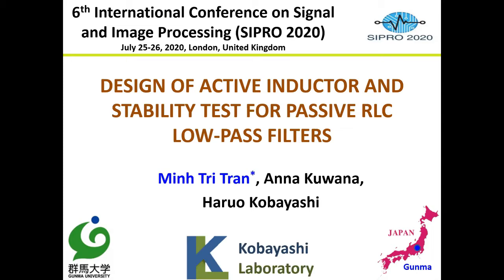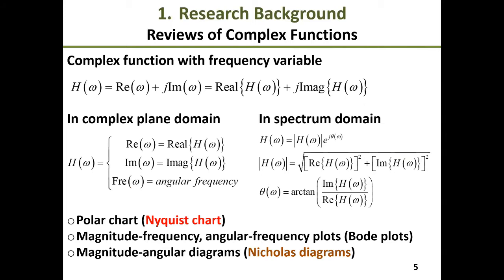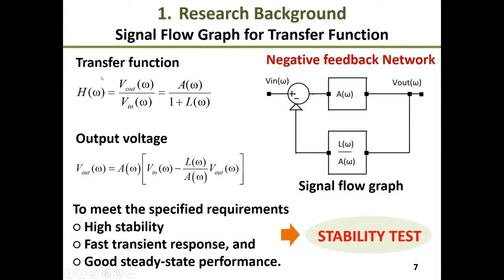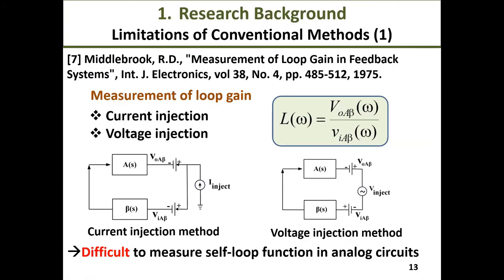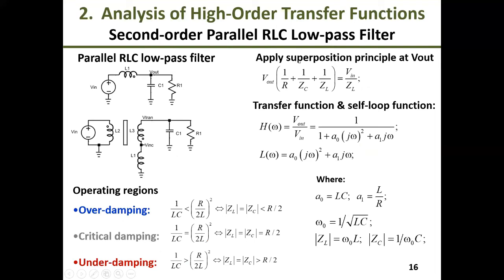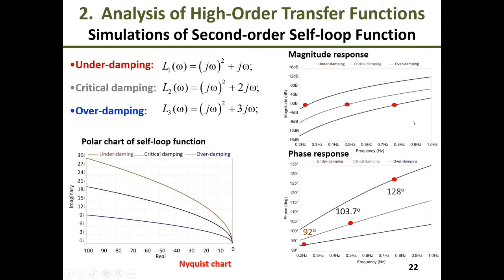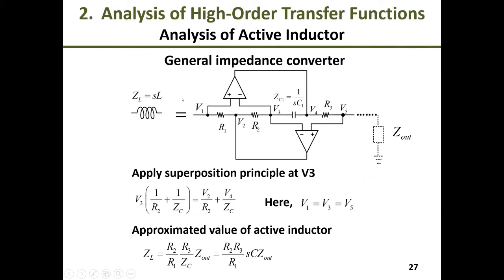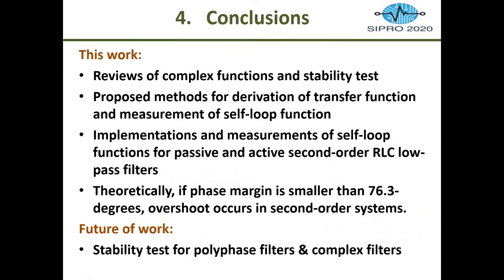Design of Active Inductor and Stability Test for Passive RLC Low Pass Filter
Abstract

Proposed stability test for RLC low-pass filters is presented. The self-loop functions of these filters are derived and analyzed based on the widened superposition principle. The alternating current conservation technique is proposed to measure the self-loop function. An active inductor is replaced with a general impedance converter. Our research results show that the values of the selected passive components (resistors, capacitors, and inductors) in these filters can cause a damped oscillation noise when the stable conditions for the transfer functions of these networks are not satisfied.